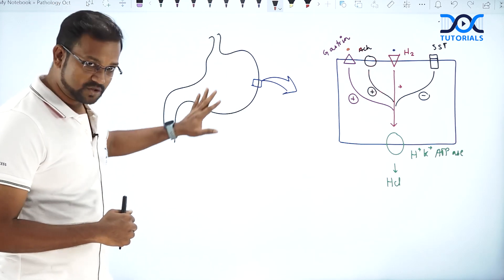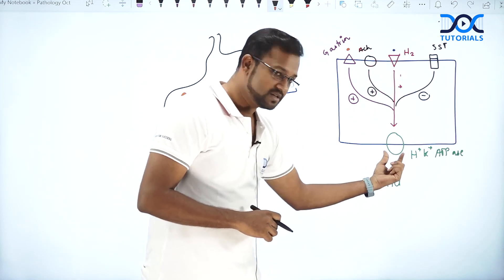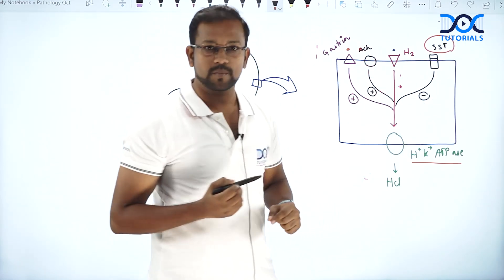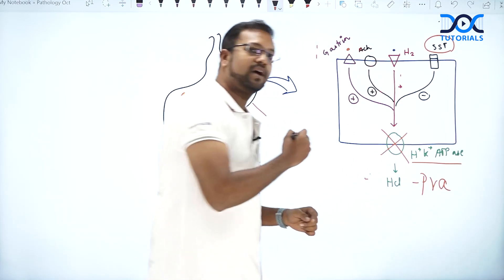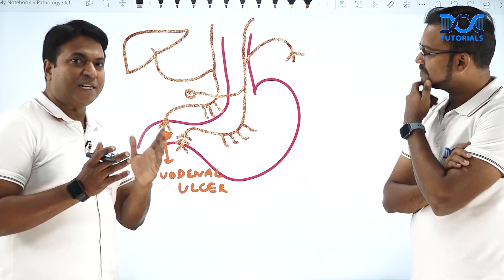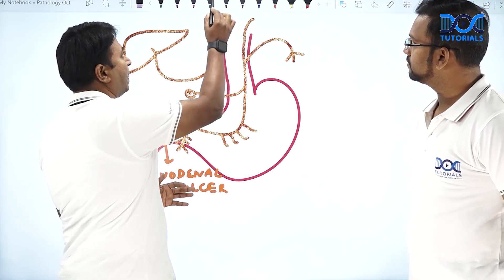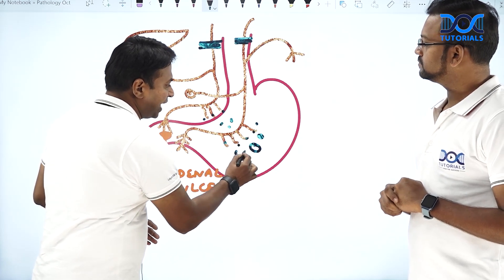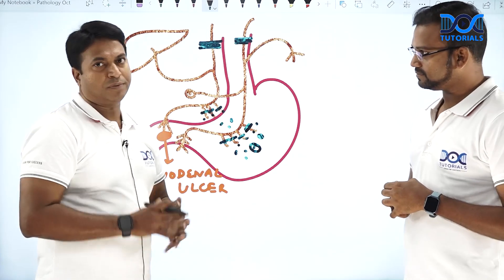Vertical Integration Snippet | Pharmacology & Surgery | Dr Nileshraj & Dr Rajamahendran | NEET PG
Dr. Nileshraj and Dr. Rajamahendran came together for this special video snippet Vertical Integration of Pharmacology & Surgery.